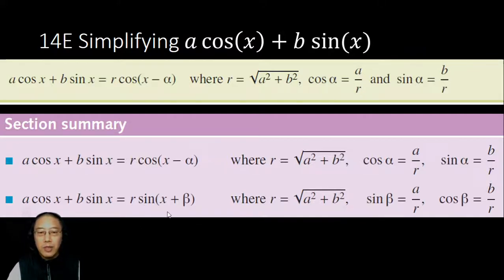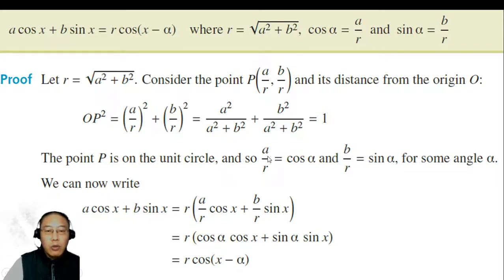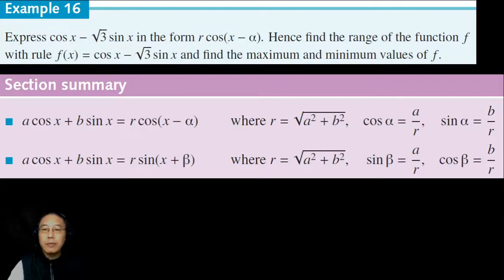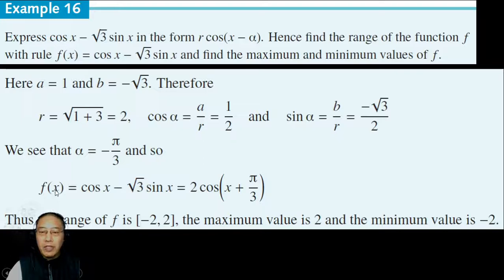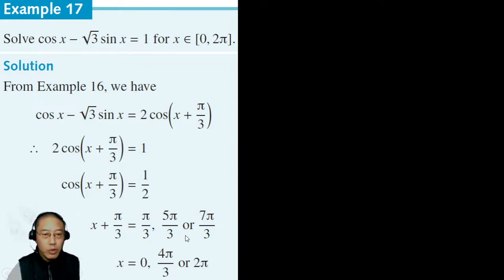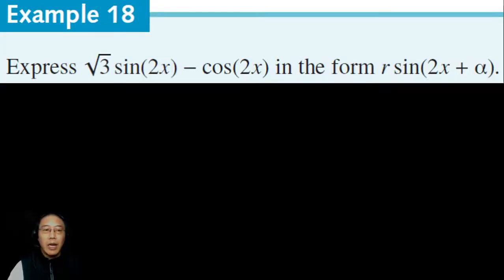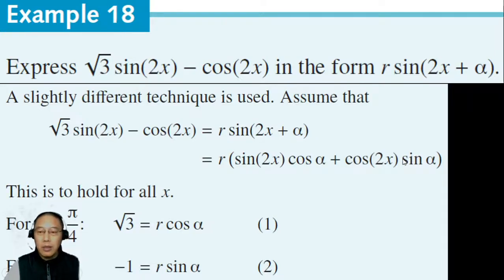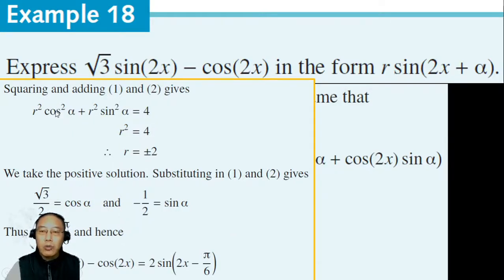Specialist maths 11 - 14E Simplifying acosx+bsinx